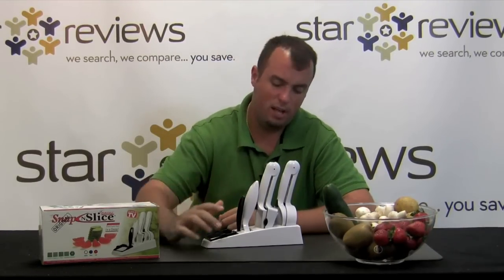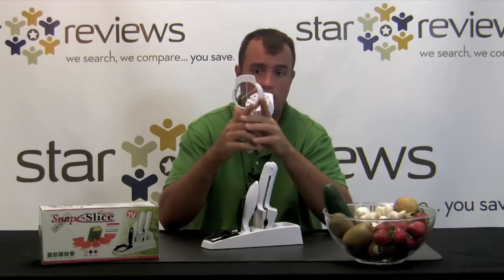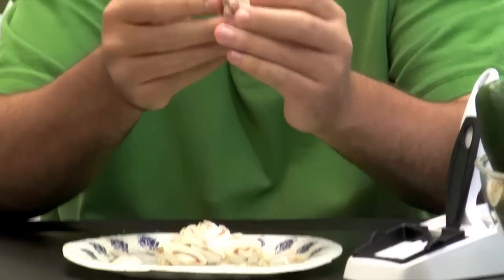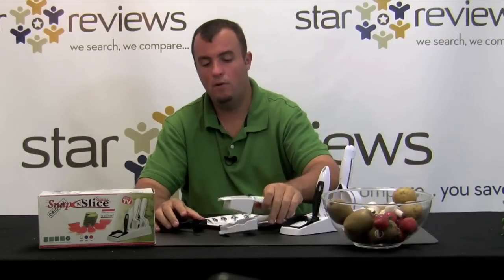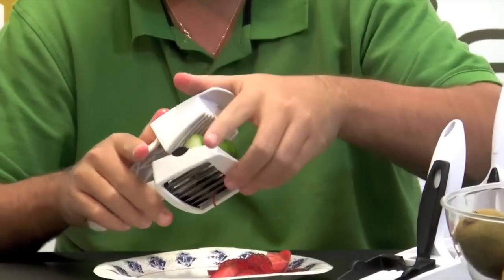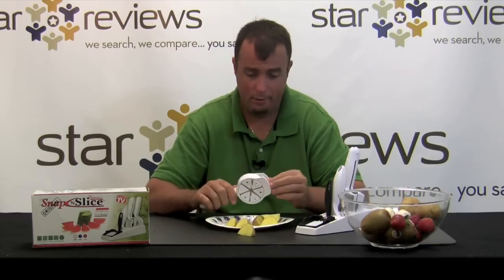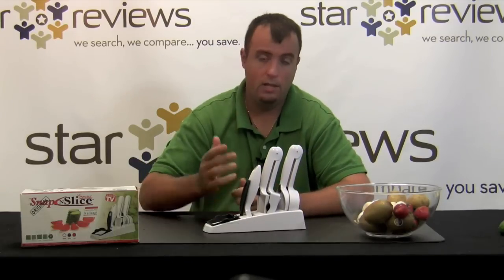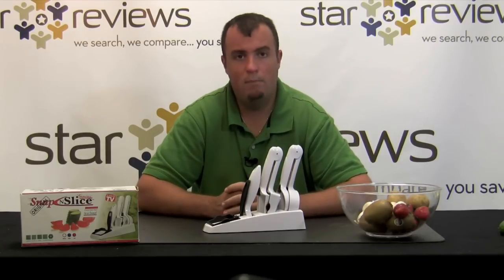Snap N Slice Review